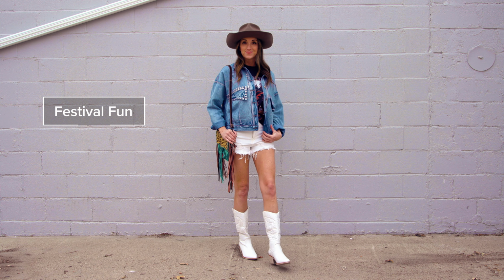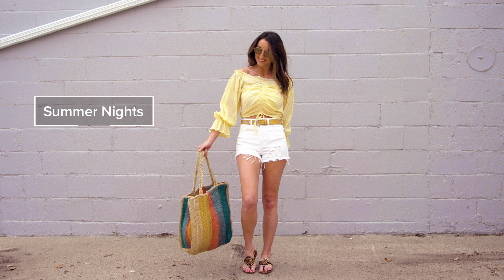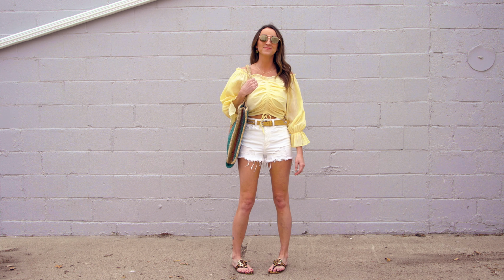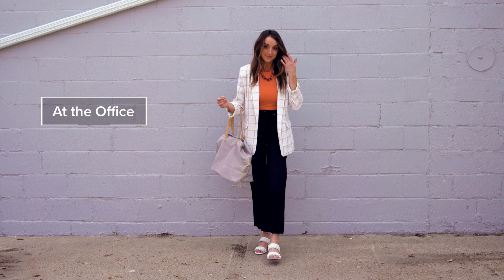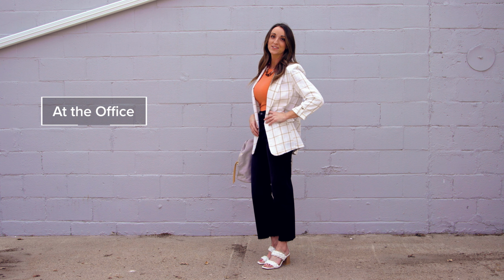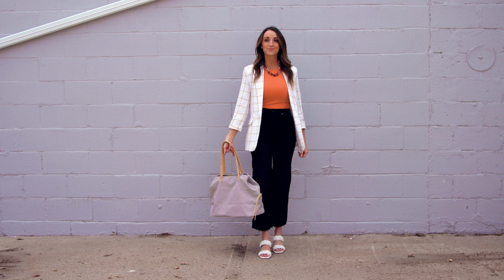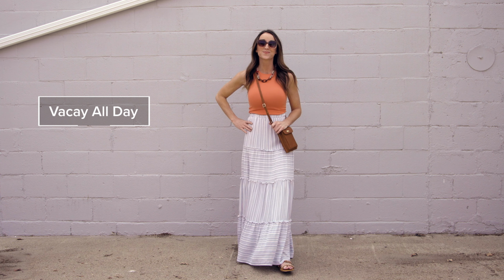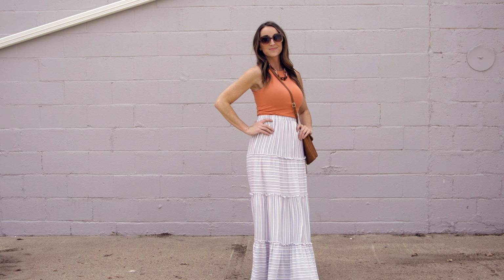Ready for Anything: Women's Looks | Behind the Seams | Buckle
Whatever’s on your summer agenda, make sure your style is ready for every adventure. We’ll show you how to make the most of the top summer trends for 2022.